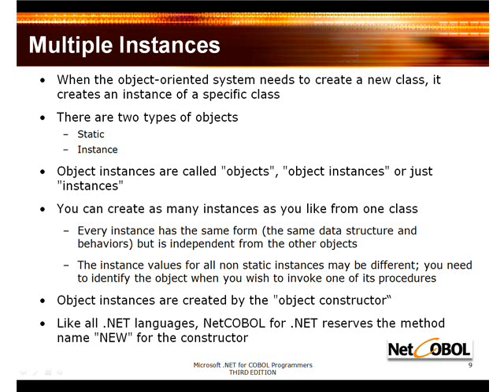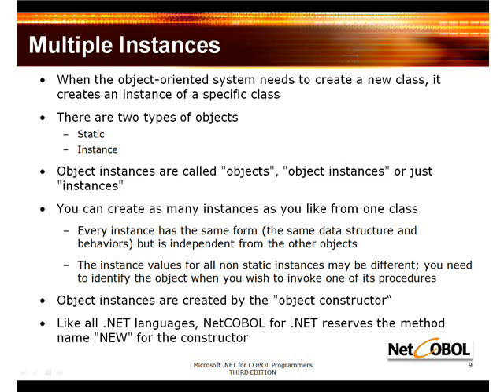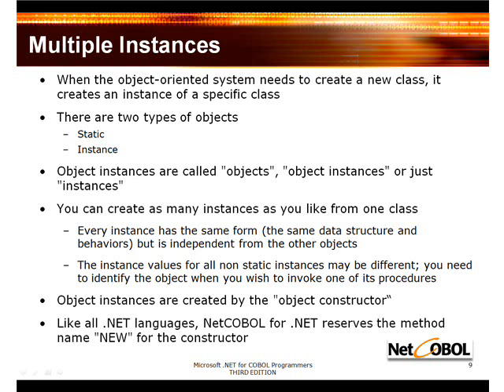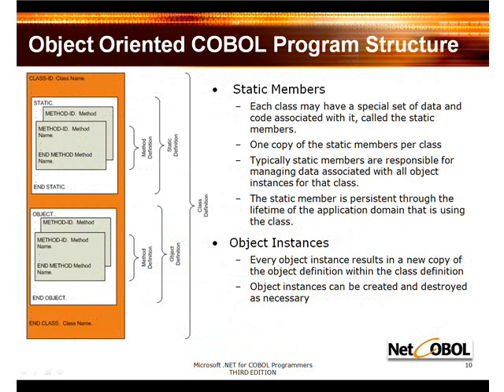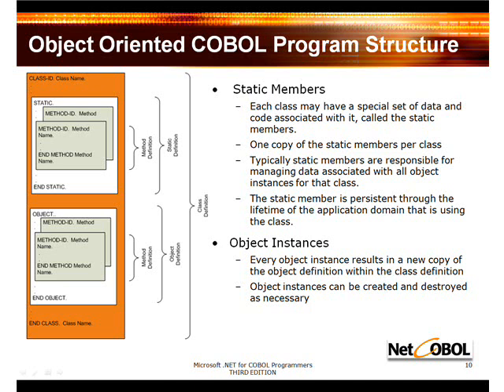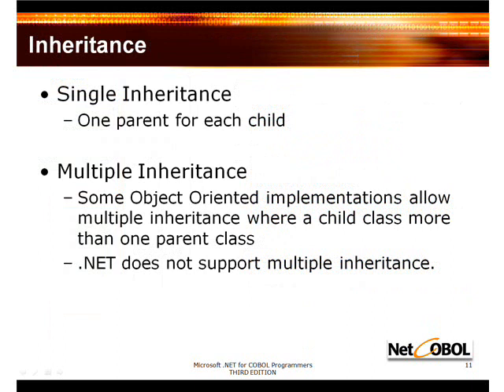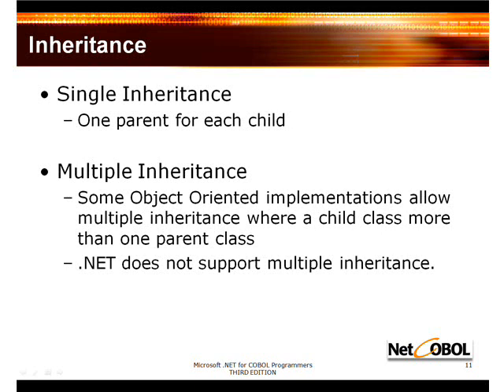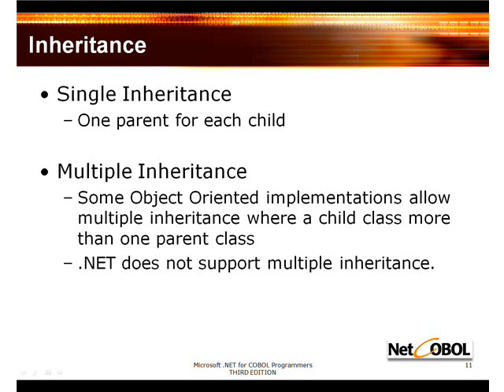.NET for COBOL Programmers: Lesson 6-3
Multiple Instances, OO COBOL Program Structure, Inheritance, Interfaces